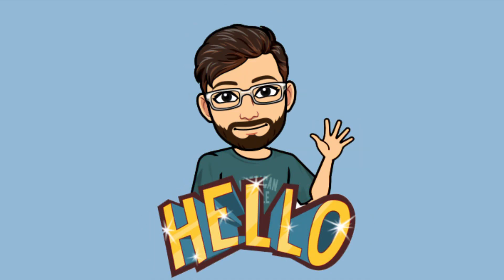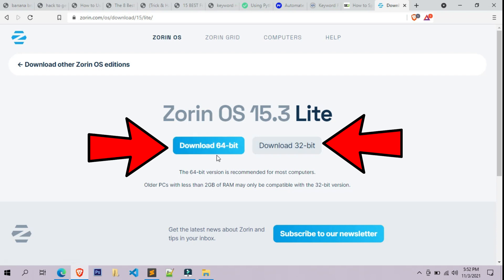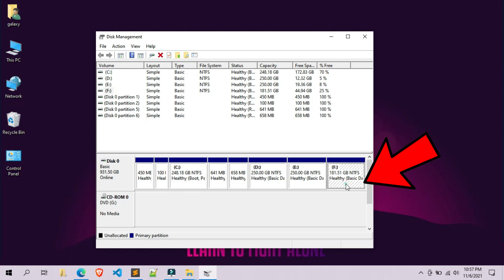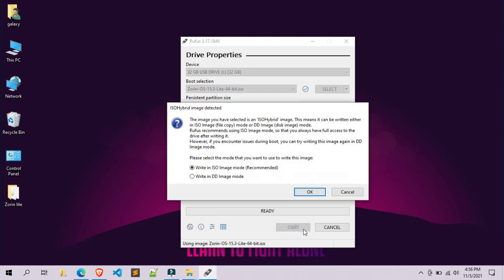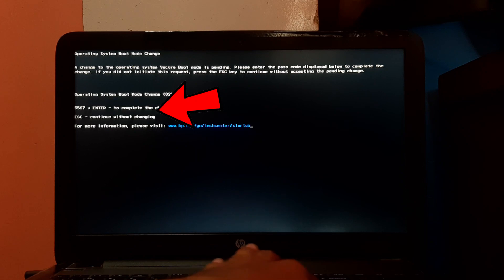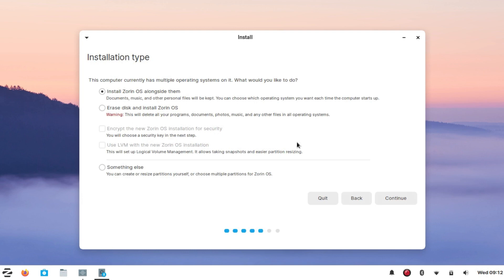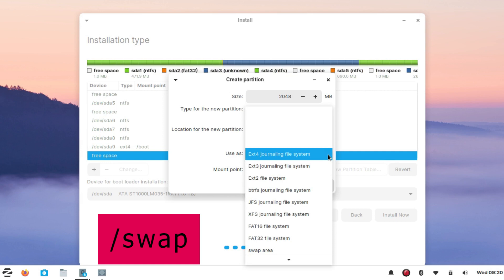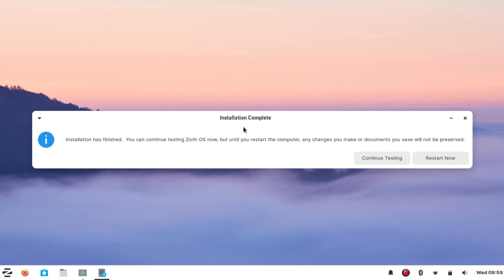How to Install Zorin OS 15.3 Lite | How to Dual Boot Zorin OS 15.3 Lite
In this video I am going to show you How to Install Zorin OS 15.3 lite in your old Pc or Laptop, by using this video you'll be easily able to install or dual boot Zorin OS 15.3 without losing any data. So watch the complete video without skipping and follow every steps carefully.

⚠ Note: This guide is applied to both purpose, if you wan to install Zorin OS 15.3 Lite or if you want dual boot it.

[Queries]
zorin os 15.3 lite installer
zorin os 15.3 lite review
zorin os 15.3 lite 64-bit
zorin os 15.3 lite system requirements
zorin os 15.3 lite download
zorin os 15.3 lite iso
zorin os 15.3 lite 32-bit
zorin os 15.3 lite support
zorin os 15.3 education lite
como instalar zorin os 15.3 lite
how to install zorin os 15.3
how to install zorin os 15.3 lite
How to dual boot Zorin OS 15.3 lite
how to install zorin os 15 free
install zorin os
zorin os
zorin os 15
zorin os review
zorin os 15 review
zorin os 15.3
zorin os 15.2
zorin os 15 lite
zorin os lite
zorin os ultimate
how to install zorin os
zorin os core
zorin os install
zorin os 15 ultimate
zorin,zorin os free
zorin 15
zorin os hindi
linux
zorin os installation
zorin os dual boot windows 10
zorin os dual boot
dual boot zorin os and windows 10